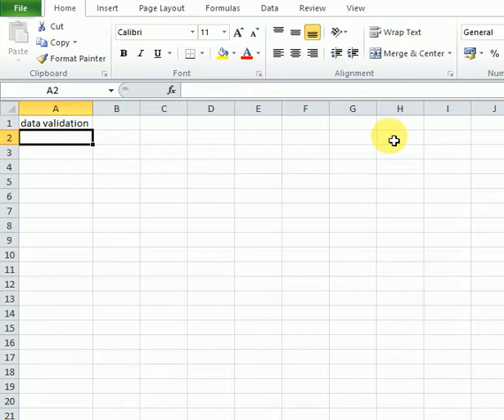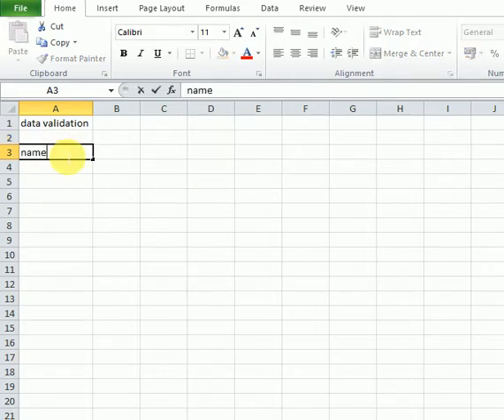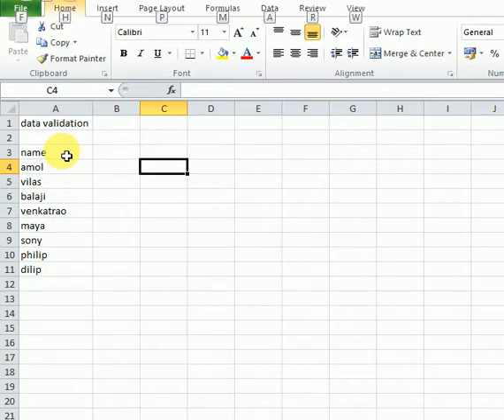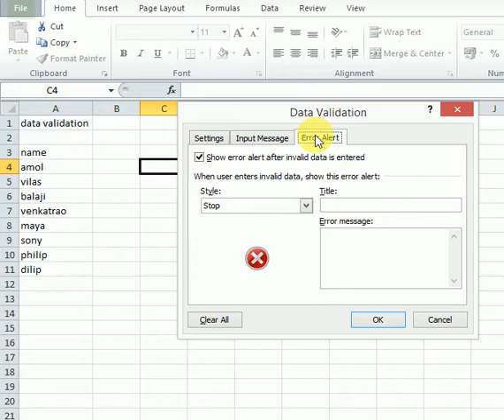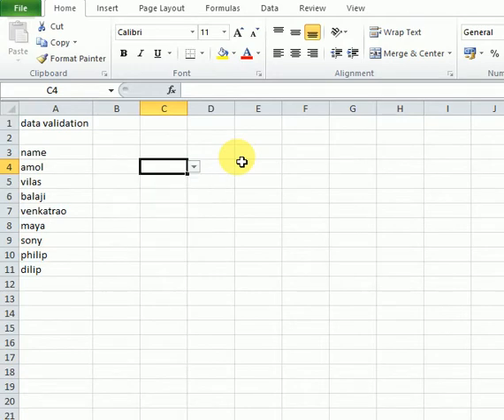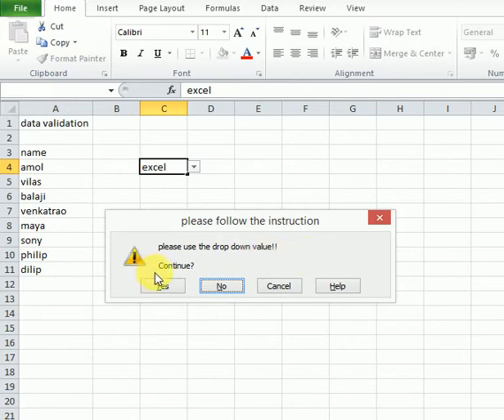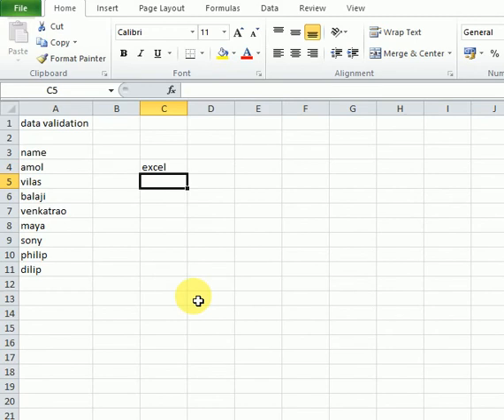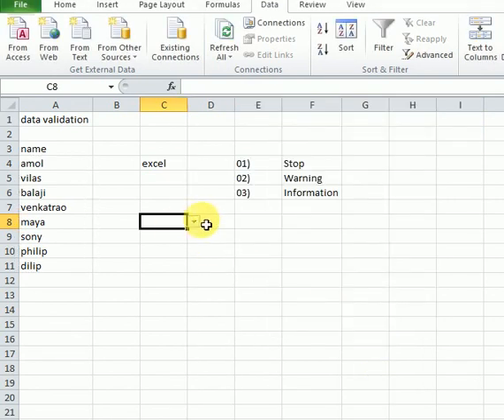Data Validation in excel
Add data validation to a cell or a range. Select one or more cells to validate. On the Data tab, in the Data Tools group, click Data Validation. On the Settings tab, in the Allow box, select List. In the Source box, type your list values, separated by commas. Make sure that the In-cell dropdown check box is selected.